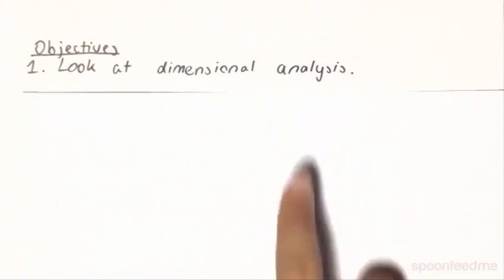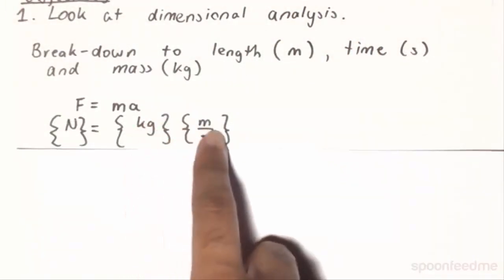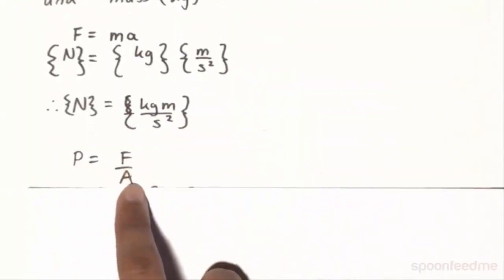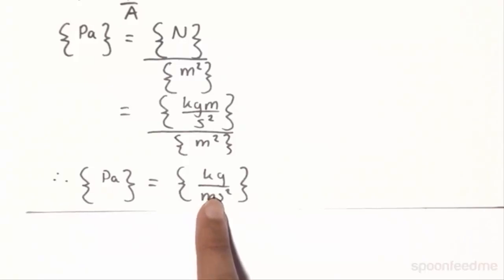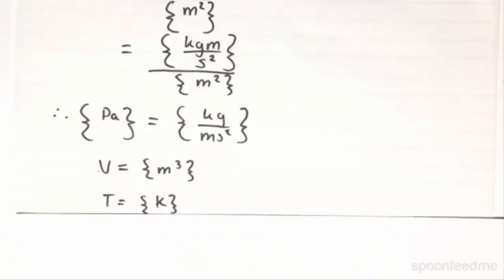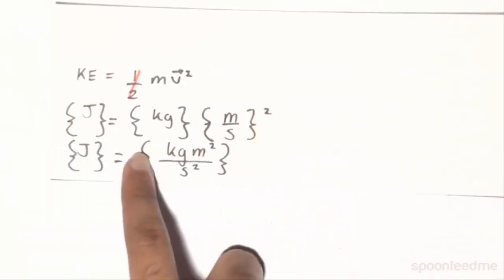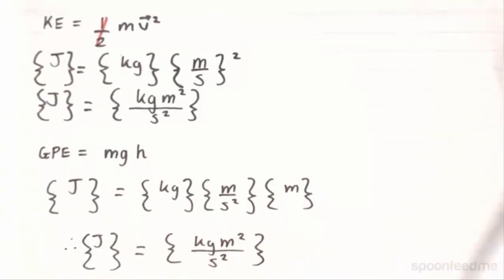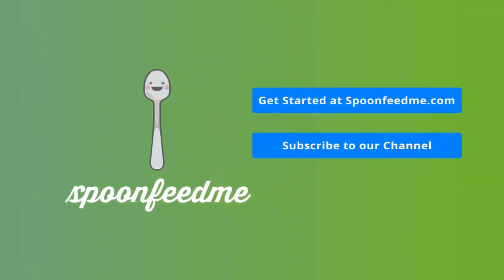Dimensional Analysis | Thermodynamics (THRM101)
for more free video tutorials covering Thermodynamics.

This video demonstrates dimensional analysis showing the significant relationship between different physical quantities by identifying their fundamental dimensions such as mass, length, time and units of measure and thereby tracking these dimensions it shows how comparisons or calculations are performed. Any equation that is considerably meaningful must have the same dimensions on the left and right sides. Moving on, the video shows how to check dimensions in equations following a number of examples and thereby how to perform dimensional analysis.

Next, it describes how to perform dimensional analysis in an equation containing constant value giving an example of kinetic energy. Later, it shows the dimensional analysis of gravitational potential energy. Fundamental on dimensions of physical quantities is required to understand the content of this video.

Conversion factors and dimensional analysis make comparing different physical units much easier. These conversions are vital in many calculations in the study of science such as physics, chemistry and thermodynamics.